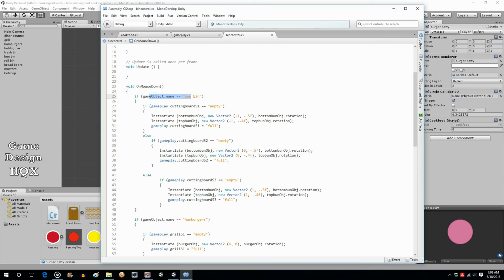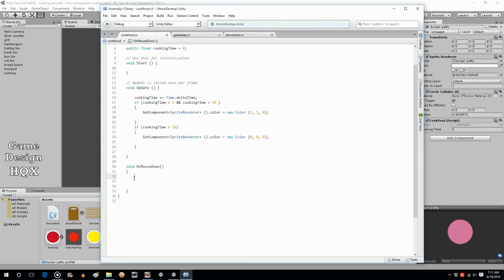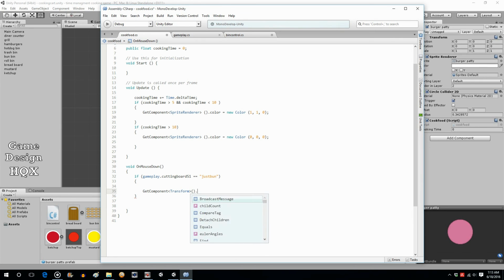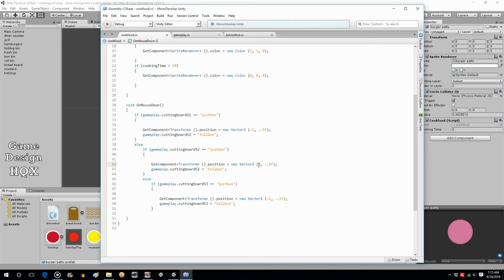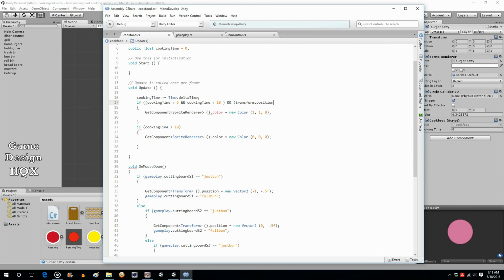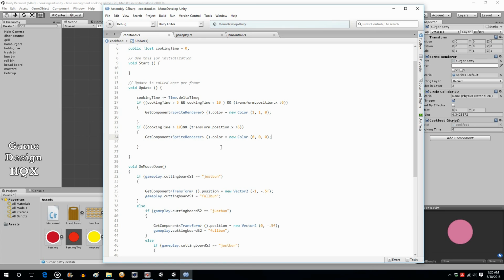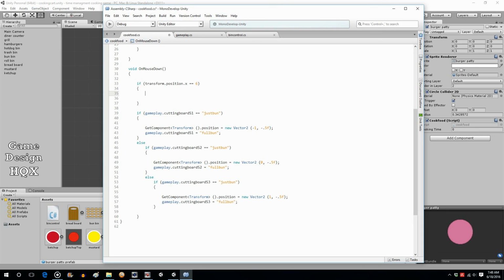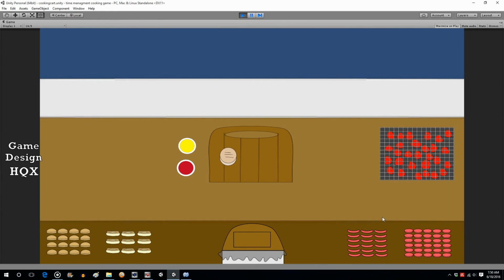Unity 5 - How to Make a Food Prep/Cooking Sim TIme Management Game - Part 4